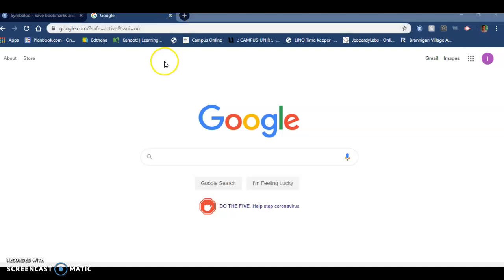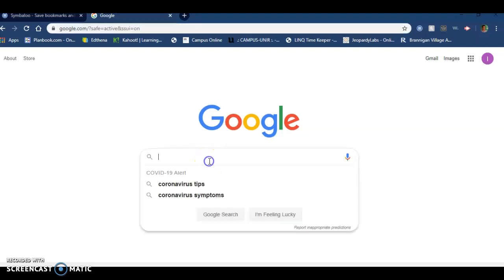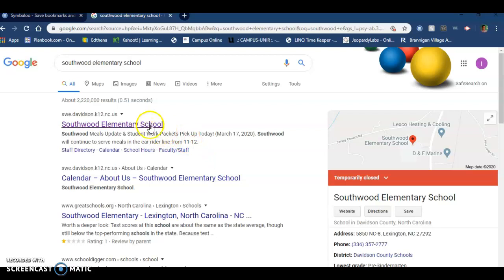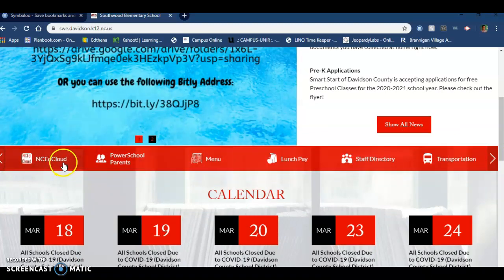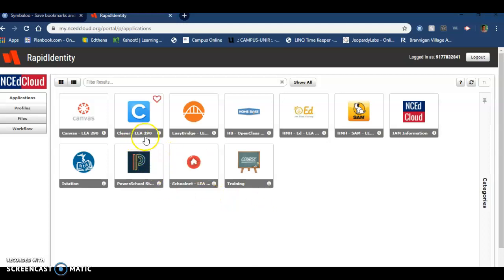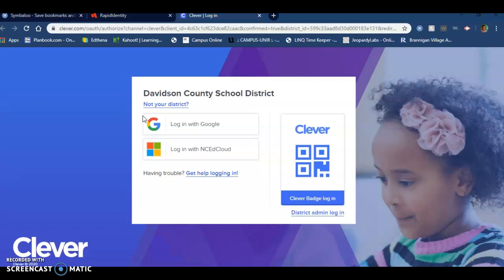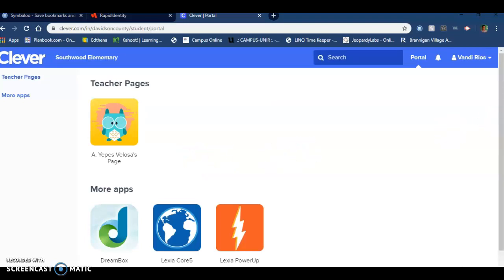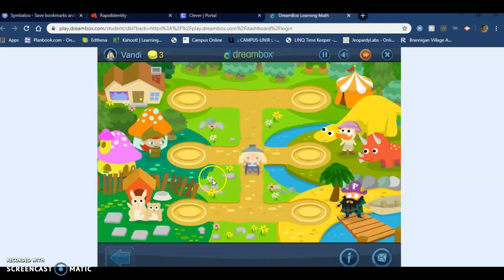dreambox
how to log into dreambox